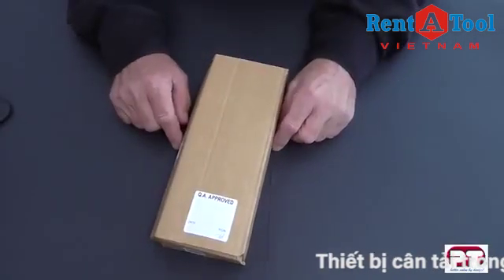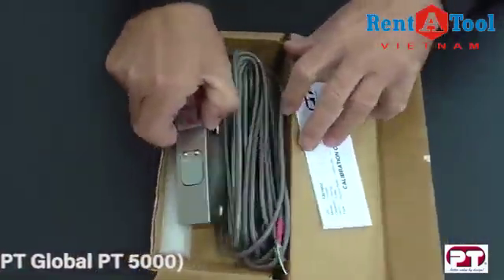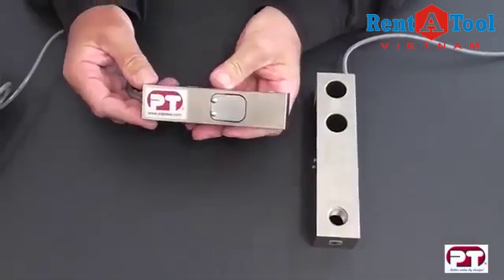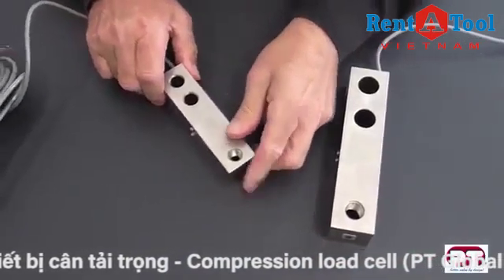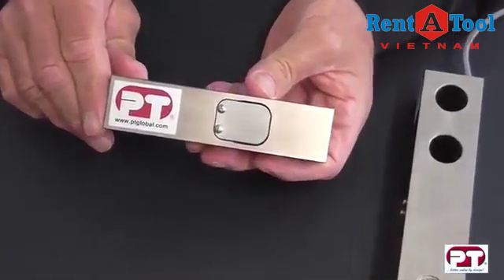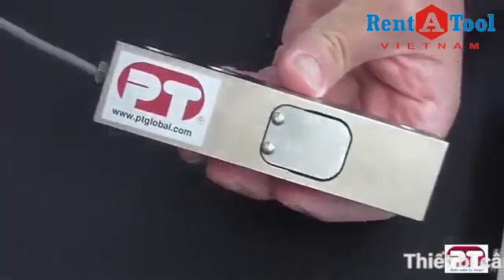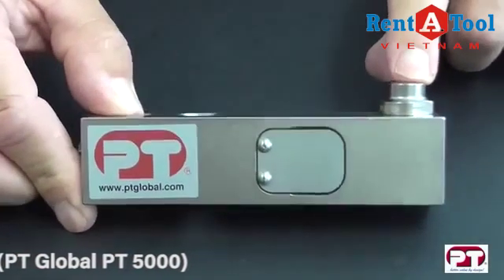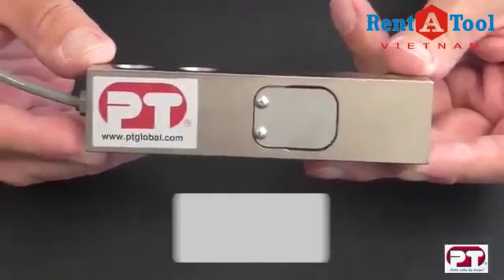Thiết bị cân tải trọng Compression load cell PT Global PT 5000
Khả năng thi công:
Cung cấp dịch vụ cân tải trọng tại hiện trường.
- Tải nén (cân sàn): 10 – 450 tấn.
- Tải kéo (cân móc cẩu): 100 tấn.
- Phụ kiện: Bộ hiển thị và thùng đựng

Ứng dụng:
- Ứng dụng trong nhiều lĩnh vực: xây dựng, giao thông, xây lắp giàn khoan dầu khí. . .
- Dùng trong hoạt động chế tạo, lắp đặt, sửa máy móc, thiết bị trọng lượng lớn.
- Cân tải nhiều điểm, tính toán trọng tâm của các cấu kiện siêu trường, siêu trọng.

Một số dự án đã thực hiện:
- RentATool thực hiện cân tải kết cấu - PTSC M&C
- Dịch vụ cân tải kết cấu thép - Anpha ECC
- Cân tải trọng cẩu TENOVA tại công trường Phú Mỹ
- Cân trọng lượng thân tháp gió - Công ty TNHH CS Wind Việt Nam

TRUNG TÂM RENTATOOL được thành lập tháng 03 năm 2012, là đơn vị trực thuộc Công ty TNHH Thông tin Kỹ thuật Minh Anh.
Chức năng, nhiệm vụ chính của RentATool bao gồm tư vấn, đề xuất giải pháp thi công/thiết bị phù hợp đối với các yêu cầu về dịch vụ kỹ thuật của khách hàng, thực hiện thi công các hợp đồng dịch vụ theo yêu cầu của công ty. Một nhiệm vụ quan trọng khác của TT RentATool là lập kế hoạch và tổ chức các khóa đào tạo nâng cao tay nghề cho đội ngũ kỹ thuật viên của trung tâm. TT RentATool cũng tổ chức các khóa đào tạo hướng dẫn vận hành các thiết bị cho KTV của các đơn vị là đối tác của Minh Anh.

DỊCH VỤ RENTATOOL đảm trách thực hiện các dịch vụ theo yêu cầu của công ty, bao gồm:
1. DỊCH VỤ GIA CÔNG CƠ KHÍ HIỆN TRƯỜNG
2. DỊCH VỤ SIẾT BU LÔNG THỦY LỰC
3. DỊCH VỤ BDSC NỒI HƠI VÀ BỘ TRAO ĐỔI NHIỆT
4. DỊCH VỤ BẢO DƯỠNG - SỬA CHỮA VAN CÔNG NGHIỆP
5. DỊCH VỤ KIỂM TRA ÁP SUẤT
6. DỊCH VỤ CHỐNG ĂN MÒN
7. DỊCH VỤ CÂN TẢI TRỌNG HIỆN TRƯỜNG

VỀ NHÂN LỰC : Nhân sự của RentATool thường xuyên được tham gia các khóa đào tạo bởi các đối tác thương mại của Công ty Minh Anh, được cấp chứng chỉ sau khi hoàn thành các khóa học. Điều này đảm bảo KTV làm chủ thiết bị, làm chủ quá trình thi công.
Trong quá trình hoạt động, RenATool đã vinh dự được cung cấp dịch vụ trong các dự án gia công, bảo dưỡng sửa chữa của một số khách hàng  như: Nhà máy Đạm Cà Mau; Nhà máy Đạm Phú Mỹ; Nhà máy Điện Phú Mỹ 3; Các giàn khoan dầu khí trên biển; Công ty PTSC M&C; Công ty PV Trans; các Nhà máy đường Tây Ninh, Nghệ An; các Nhà máy đóng tàu Bến Kiền, Phà Rừng. . .
RenATool chủ trương không ngừng cải tiến các quy trình sản xuất kinh doanh, hoàn thiện và nâng cao kỹ năng thi công cho đội ngũ KTV nhằm đáp ứng ngày một tốt hơn các yêu cầu ngày càng cao của khách hàng.

Công ty TNHH Thông tin Kỹ thuật Minh Anh
Địa chỉ: Số 193, đường 3/2, Phường 10, TP. Vũng Tàu, tỉnh Bà Rịa-Vũng Tàu

CÁC VĂN PHÒNG KHÁC
Chi nhánh Hà Nội:
Địa chỉ: 410, Toà nhà The Garden OfficeTel, đường Mễ Trì, Q. Nam Từ Liêm
VPĐD TP.HCM:
Địa chỉ: D202, Toà nhà The Manor OfficeTel, 91 Nguyễn Hữu Cảnh, Q. Bình Thạnh
Trung tâm Cơ Khí:
Địa chỉ: Đường số 3, KCN Đông Xuyên, P. Rạch Dừa, TP. Vũng Tàu, tỉnh Bà Rịa-Vũng Tàu